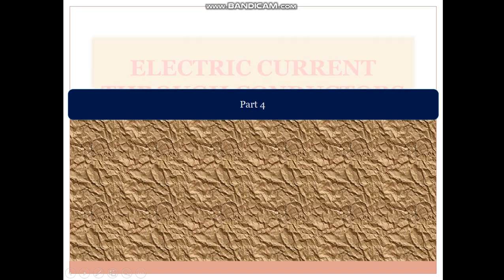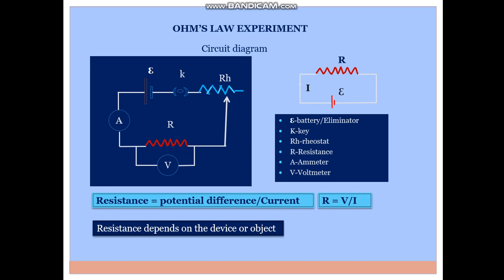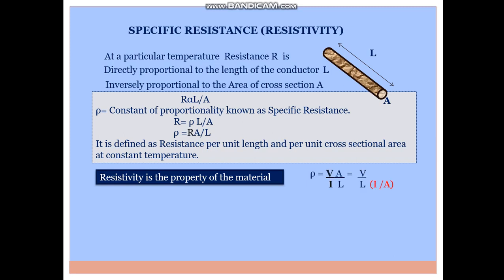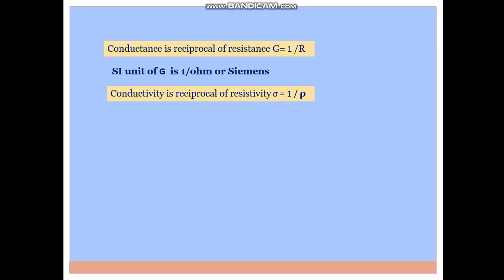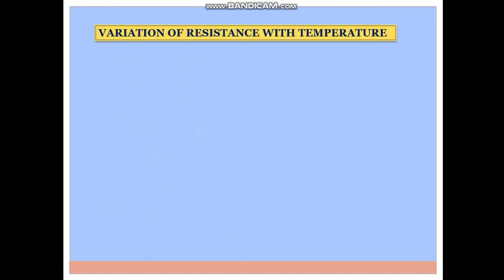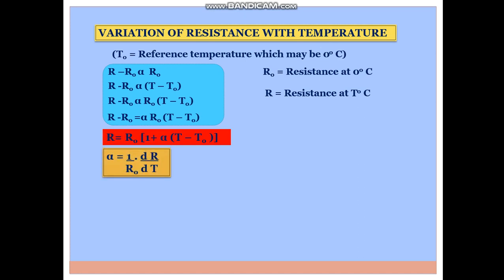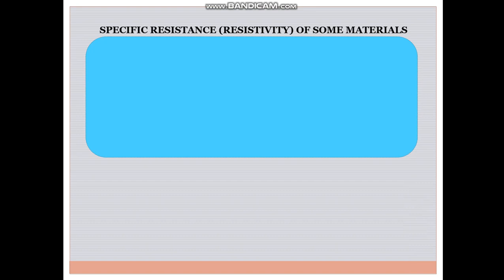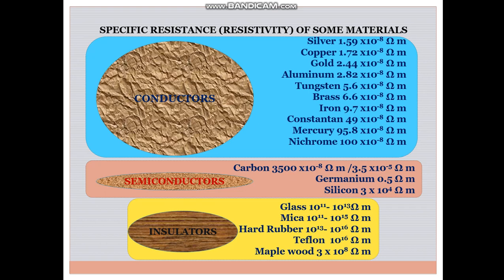Electric Current through Conductors Part IV By Das Meta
Ohm's law circuit
Resistivity or Specific Resistance